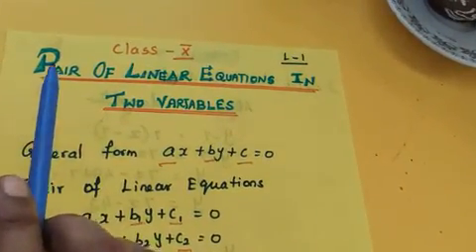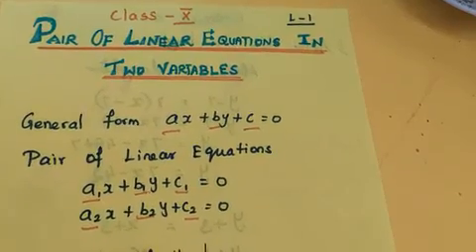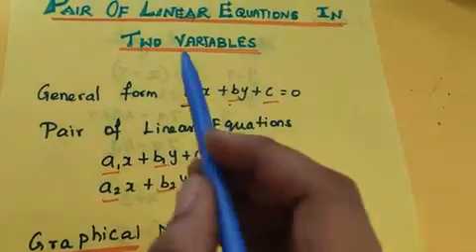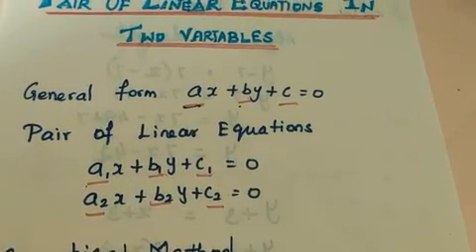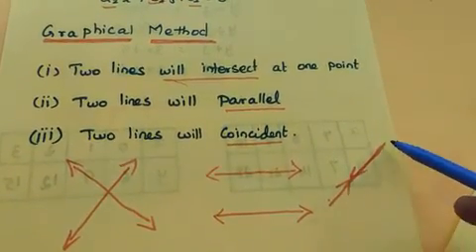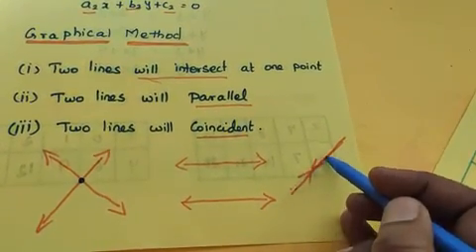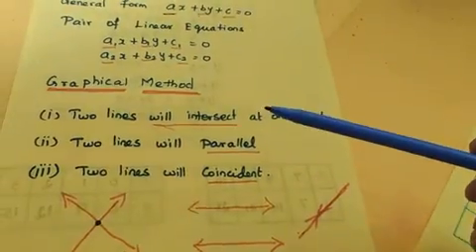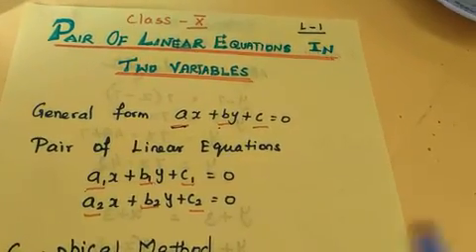Pair of linear equations Class 10 (Lec-1)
Introduction of Pair of Linear equations with two variables.